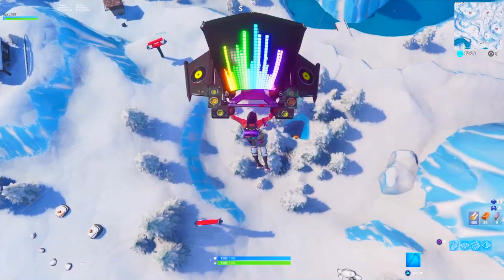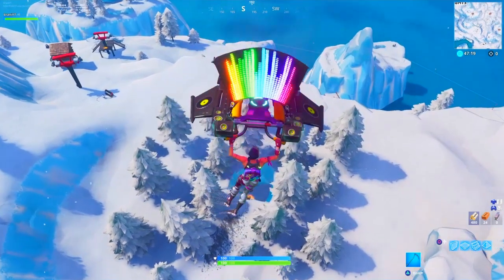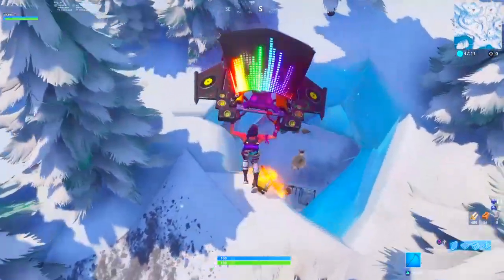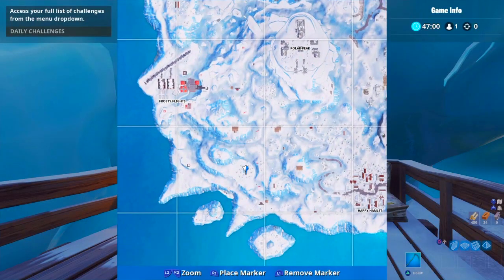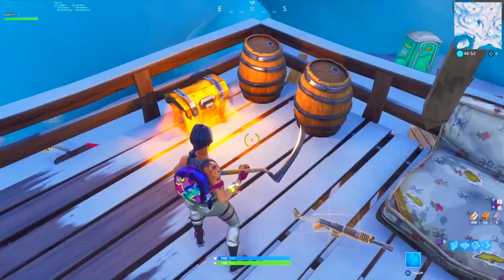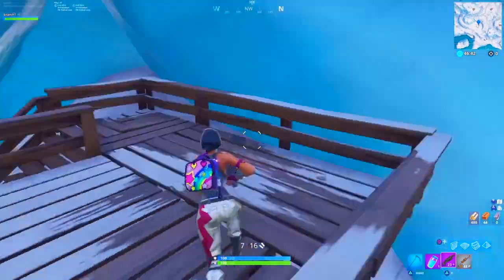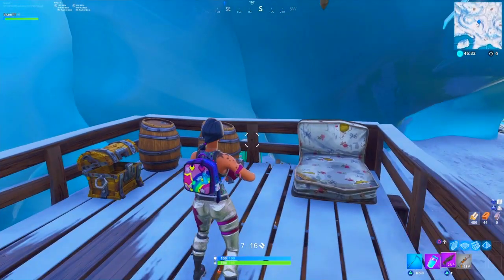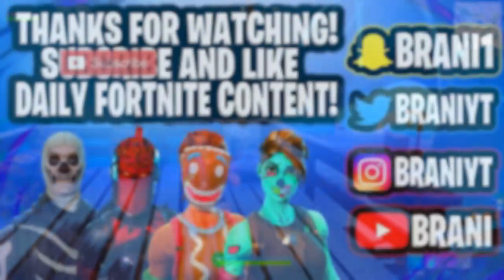FORTNITE SECRET BATTLE STAR WEEK #5 SEASON 7 LOCATION! WEEK 5 LOADING SCREEN FORTNITE SEASON 7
$1 THUMBNAILS • $2 PFP • $3 BANNERS